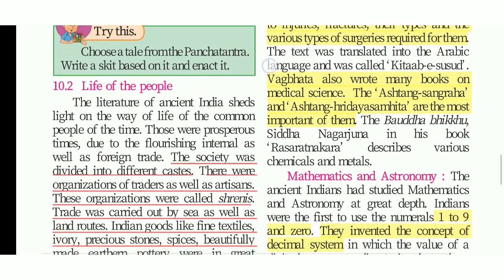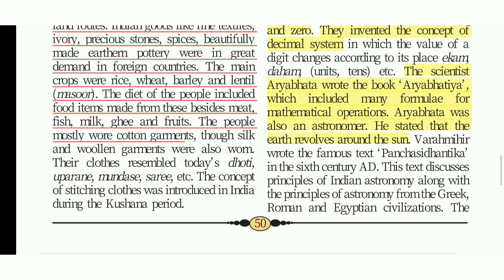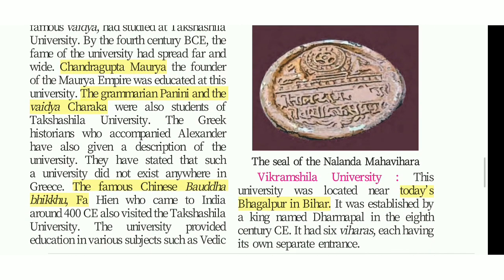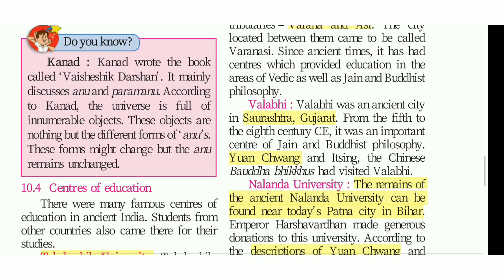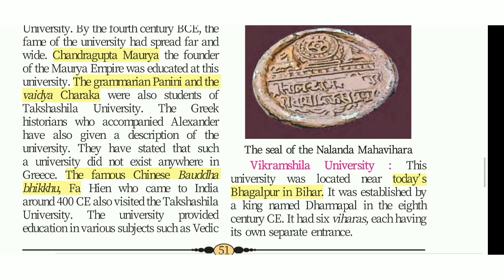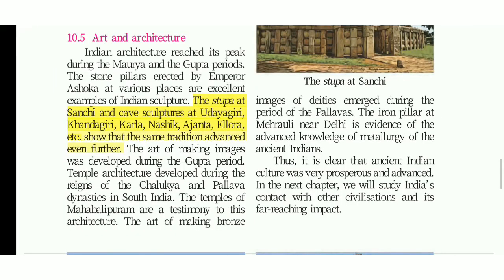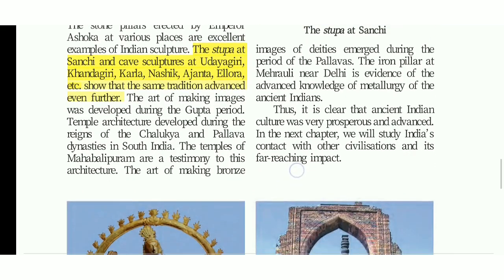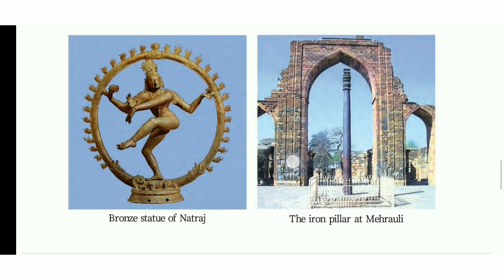STD 6, History, Chapter-10, Ancient India : Cultural (Part -2)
STD 6, History, Chapter-10, Ancient India : Cultural  (Part-2) ( Maharashtra State board)
Points to be discussed in this video:
10.3 Science
10.4 Centers of education
10.5 Art & Architecture
TAp the following link below for remaining parts of this chapter